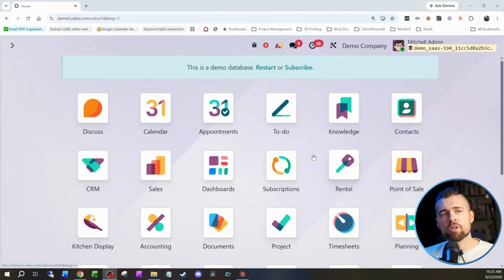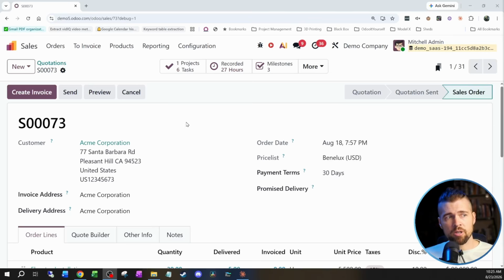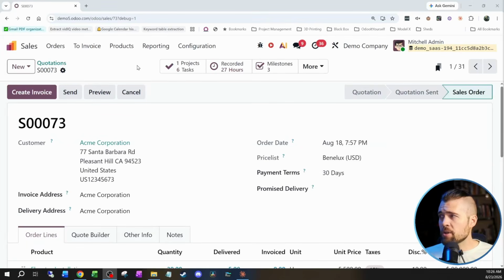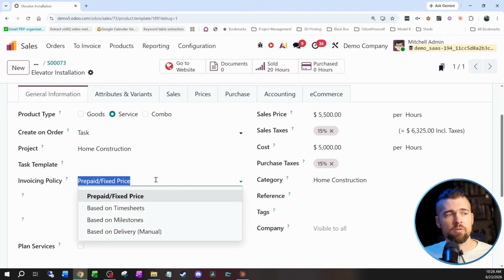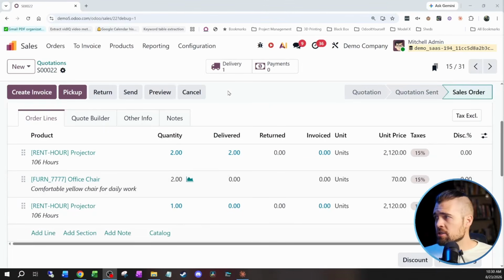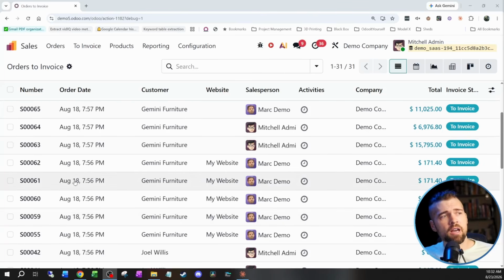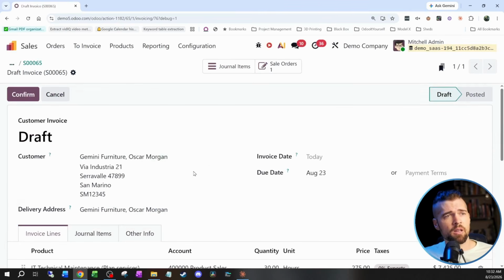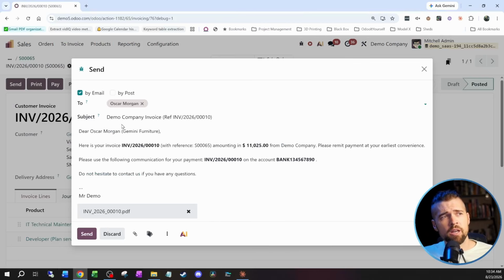How to Create an Invoice in Odoo (Full Walkthrough)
Learn how to create an invoice in Odoo from start to finish. In this video I walk you through creating your first customer invoice in Odoo step by step, from opening the Invoicing app to confirming and sending it to your customer.

If you are new to Odoo accounting, this is the place to start. No prior setup knowledge required.

Chapters
00:00 - Intro
01:06 - What is a Sales Order?
01:52 - Setting Up Invoicing Properly in Odoo
03:26 -  How Do I Know What to Invoice in Odoo?
04:22 - Creating an Invoice in Odoo